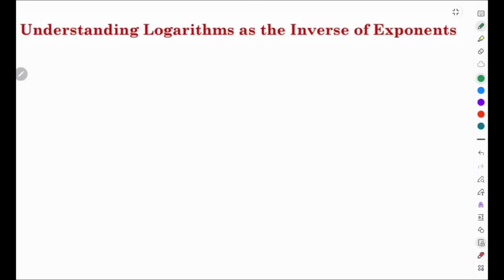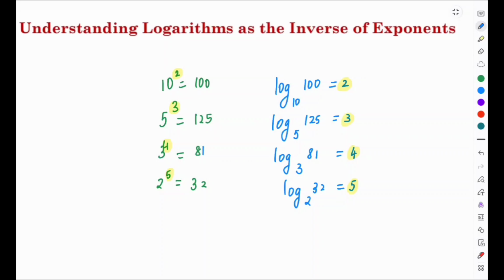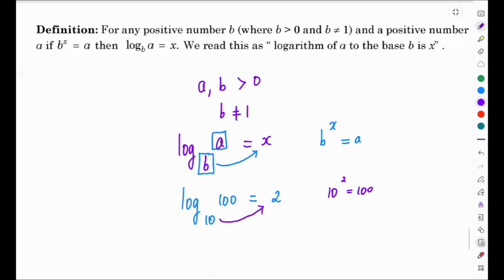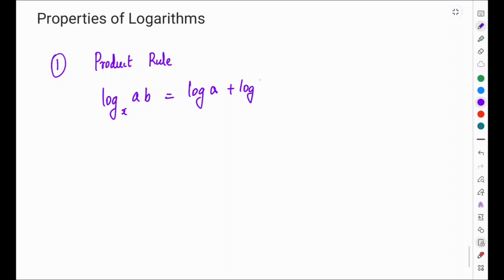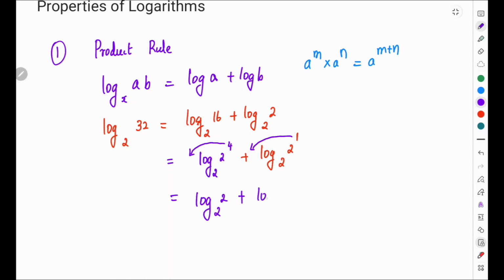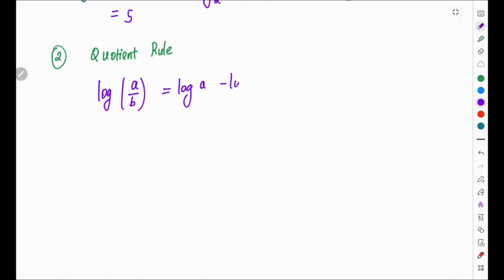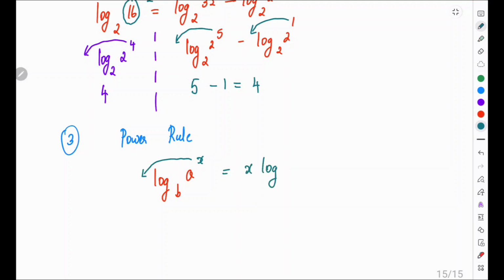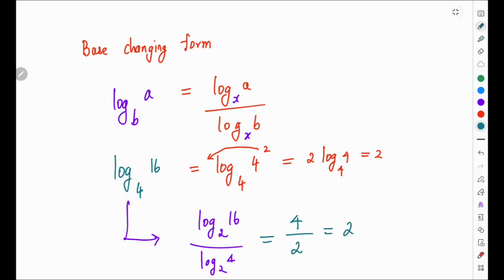LOGARITHMS | BEGINNER'S COURSE | JEE 2026 / 2027 | COMPLETE PREPARATION FROM BASICS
LOGARITHMS | BEGINNER'S COURSE | JEE 2026 / 2027 | COMPLETE PREPARATION FROM BASICS | STARTING FROM ZERO |
➤ Logarithmic equations
➤ Solving logarithmic inequalities
➤ Applications of logarithms in real-life scenarios